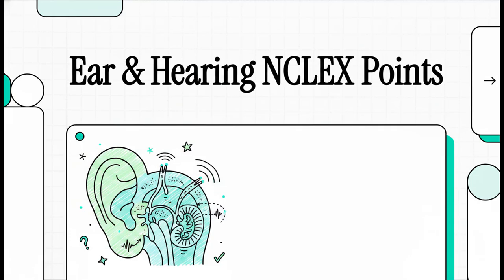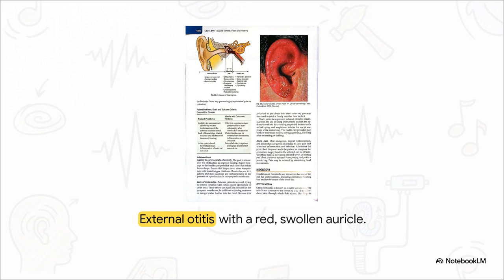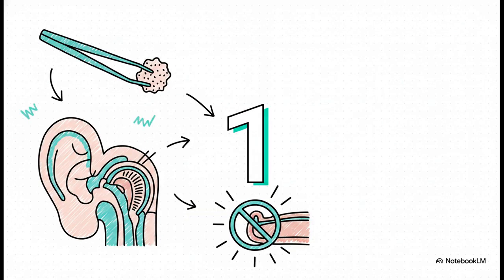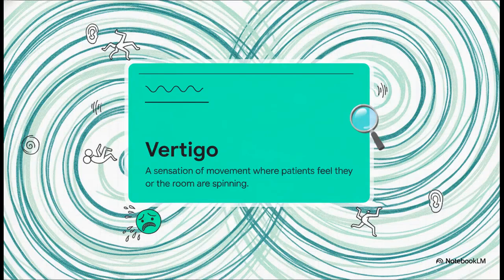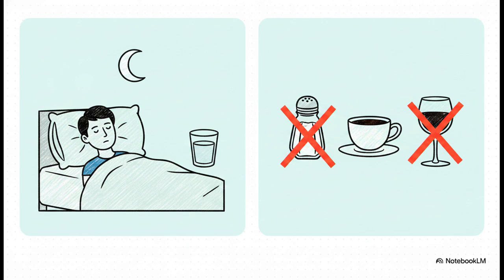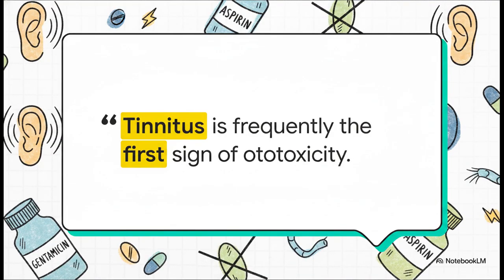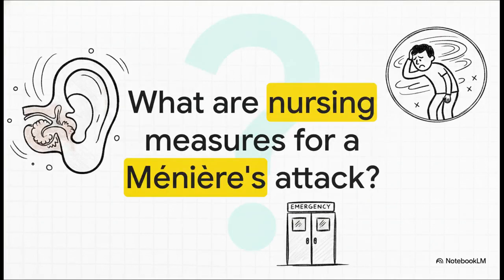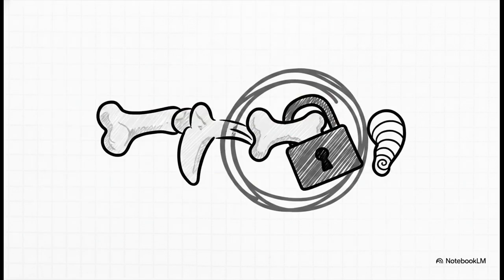Ear and Hearing NCLEX Points